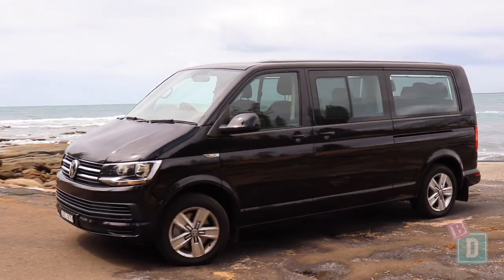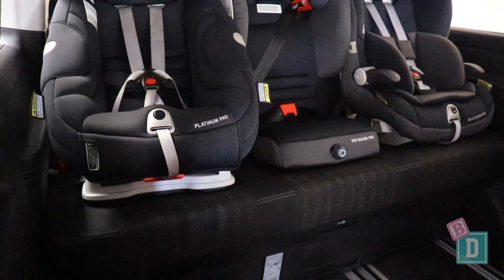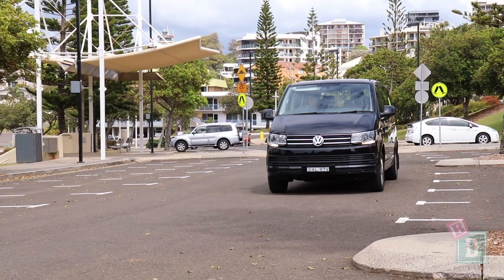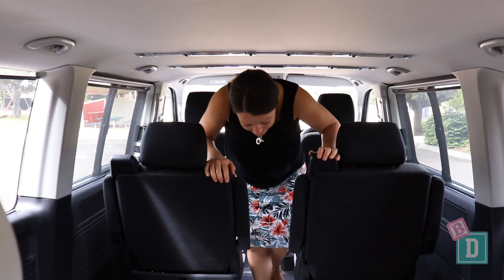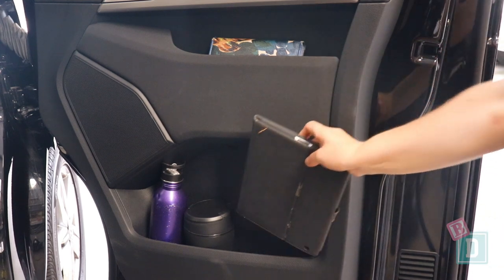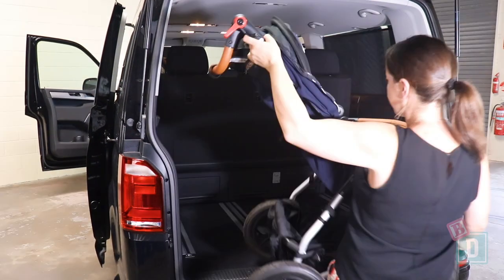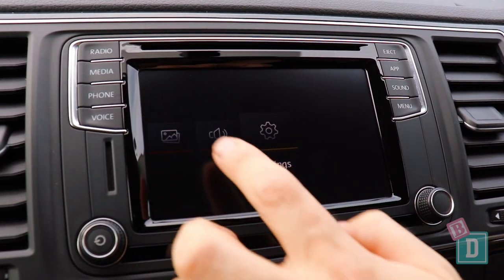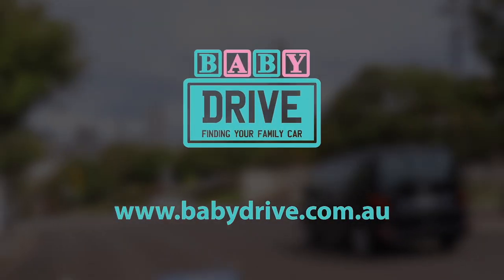Family car review: 2019 Volkswagen Multivan Comfortline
We tested the VW Comfortline long-wheelbase model and where do I start?! Who would have imagined a van so big you can walk around inside it would be sooo userfriendly with kids! It started to change the way I thought about cars and how I wanted to use them, I could get in at any door, walk to where ever my daughter's seat was, strap her in, and then walk through to the front seat.

I imagine if you have more than one child it is a huge time saver because you can just walk from seat to seat doing them up without having to origami yourself through small gaps, go around to each side of the car, bring seats forward and back, uninstall and re-install child seats etc. Also, the side doors slide along rather than opening outwards, which has the same benefits in car parks as I found in the Honda Odyssey and the Kia Carnival.

With the seats positioned so there was enough room for a 182cm passenger in the front and third row and a rear-facing child seat in the second row, the boot space was still EPIC!! I could stand up a tandem, twin or single stroller in the boot space with shopping too!!